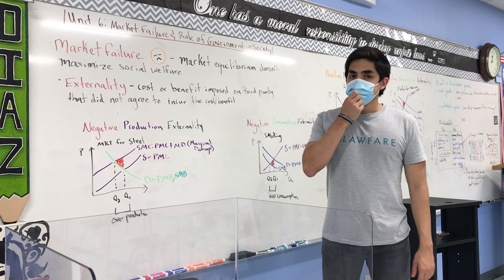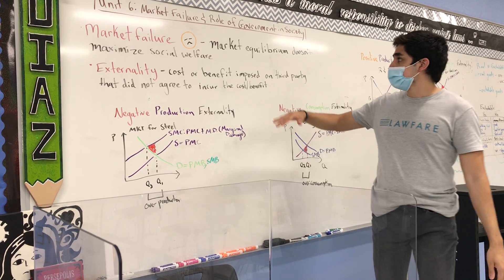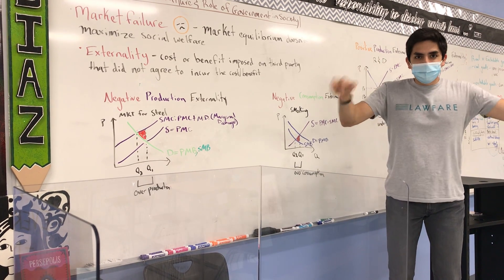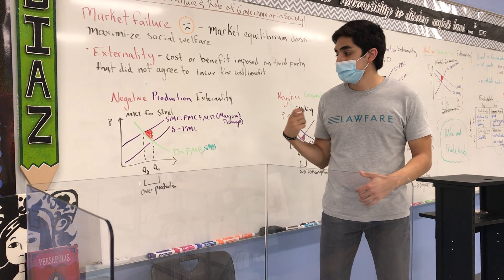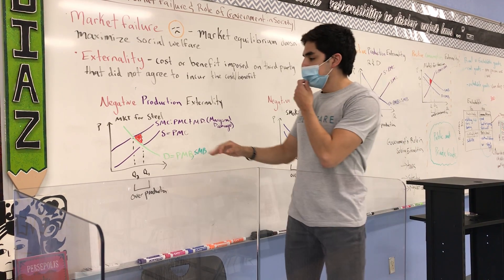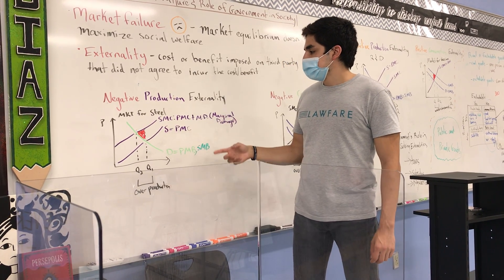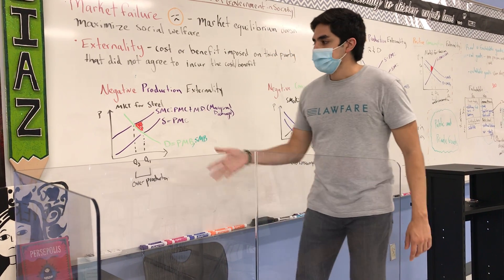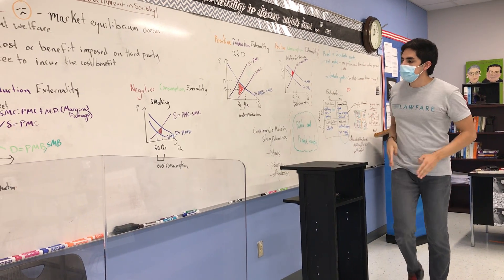Econ on Insta: episode 12